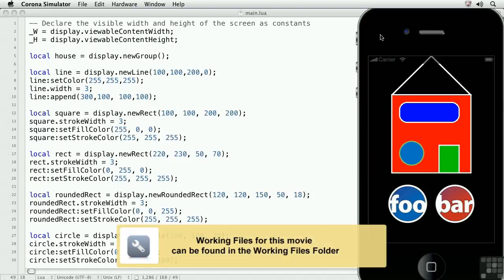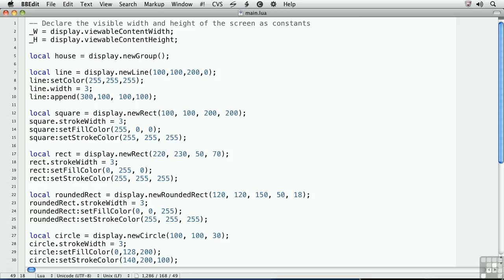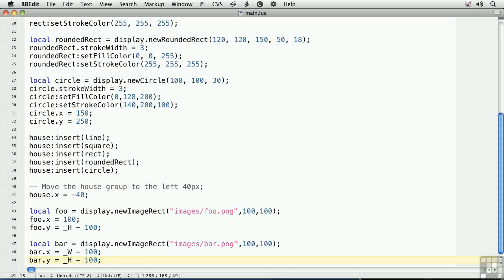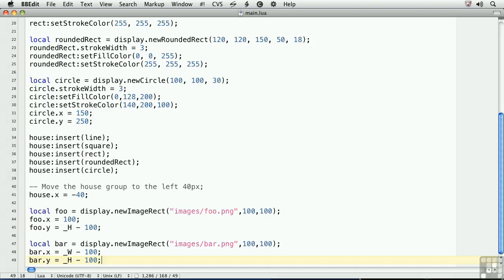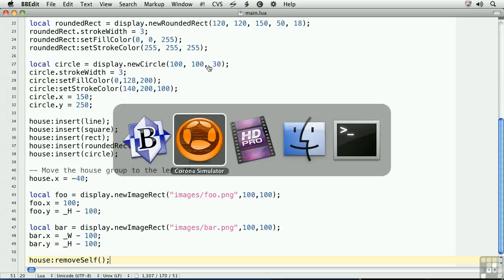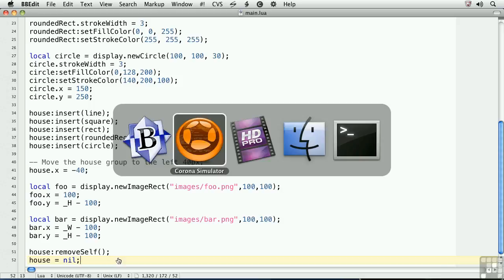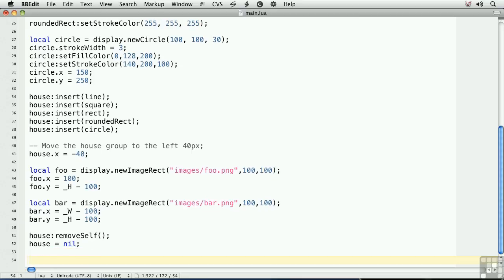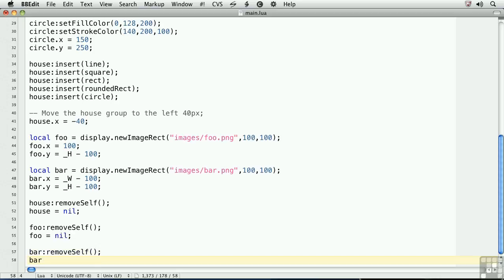Corona Tutorial Video 21